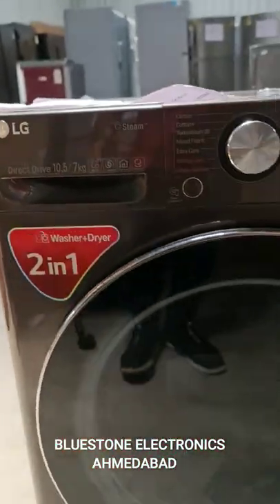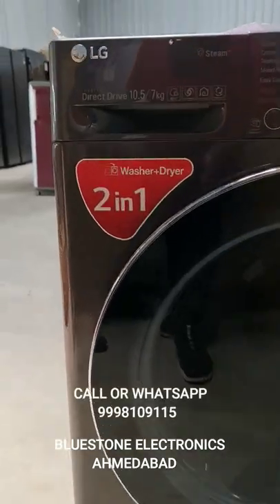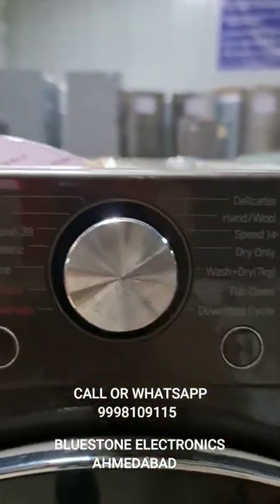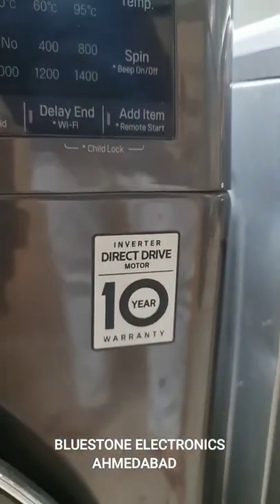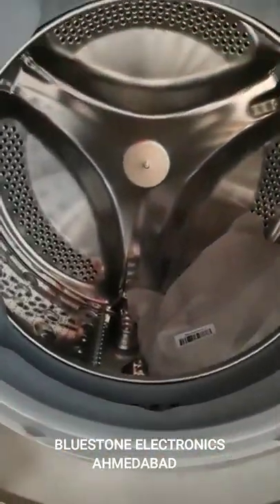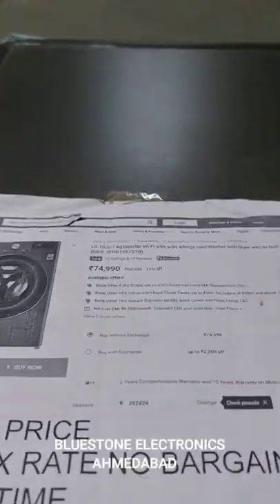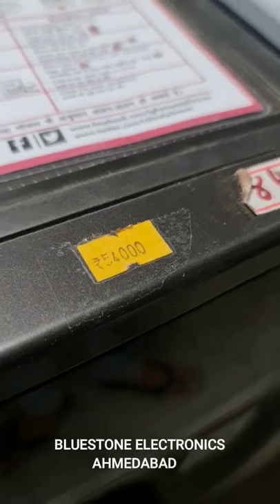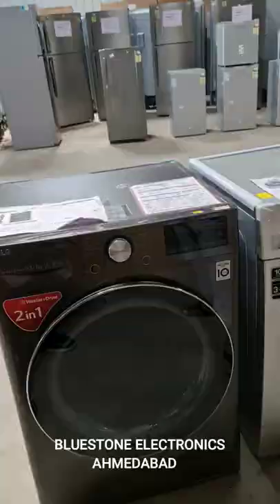LG front load washing machine with dryer | 10kg washing machine